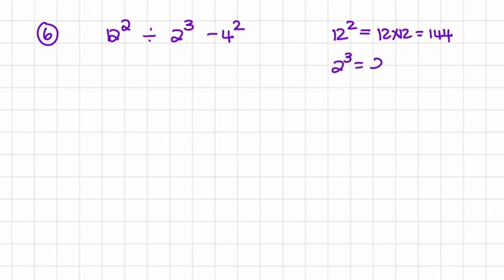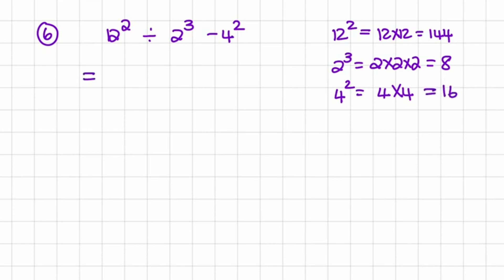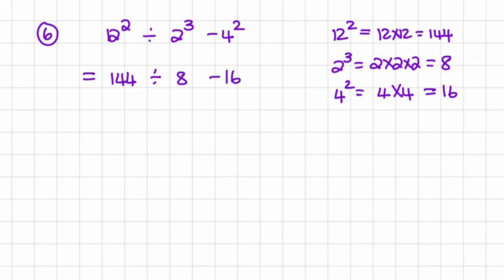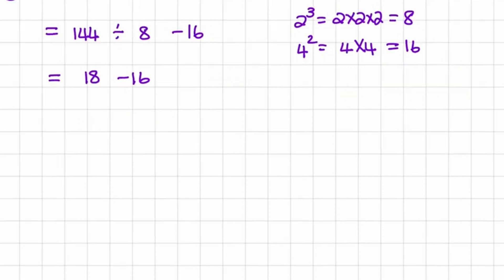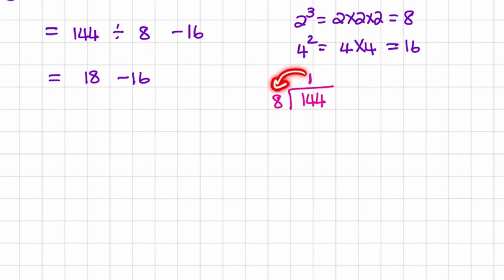How to divide square numbers - Exponents (Grade 8 Mathematics)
In this video we a quick examples on how to divide square numbers with each other - without using a calculator.